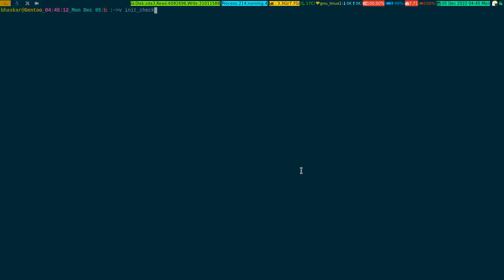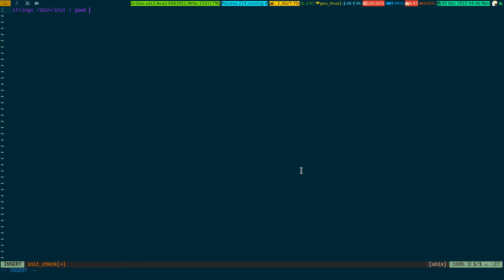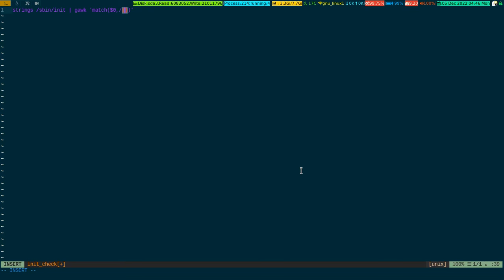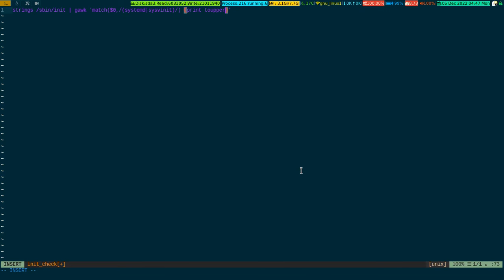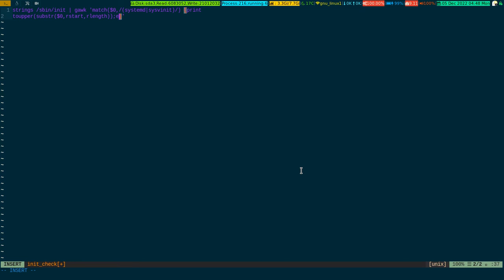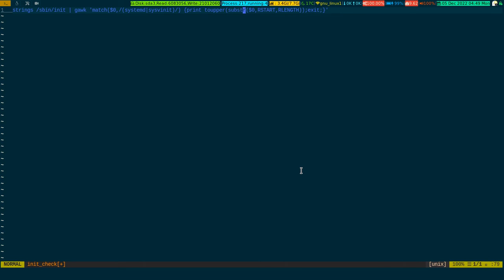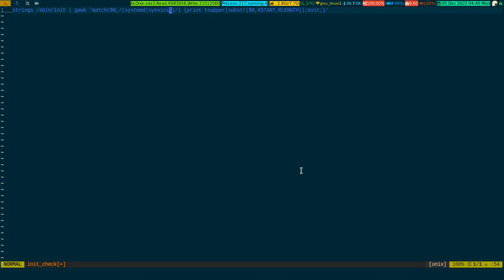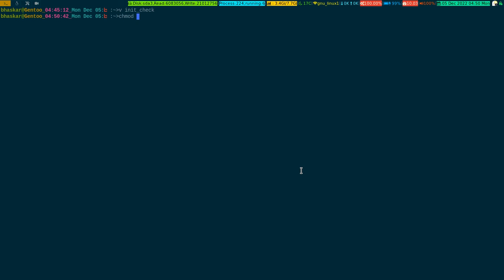Find Out Which Init System You Are On Programmatically 2022_12_05 04:44:54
In this video, you will see, and find out which init system you are on programmatically.